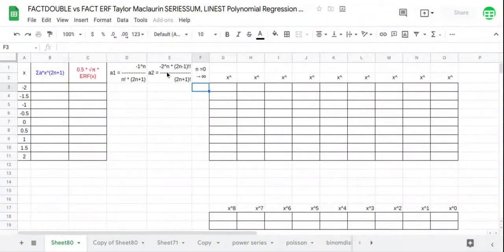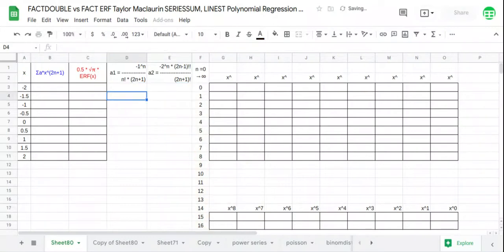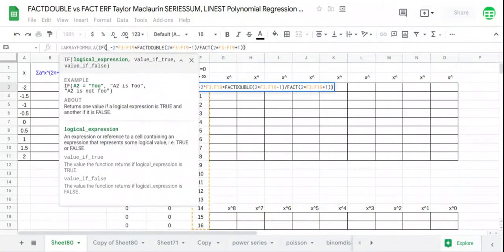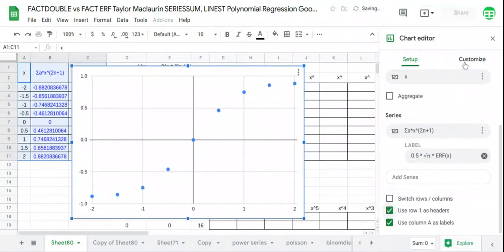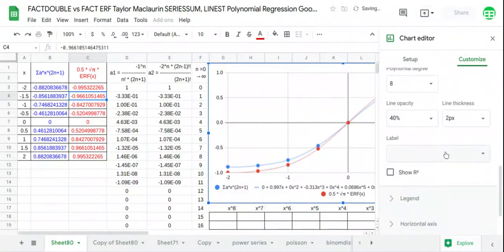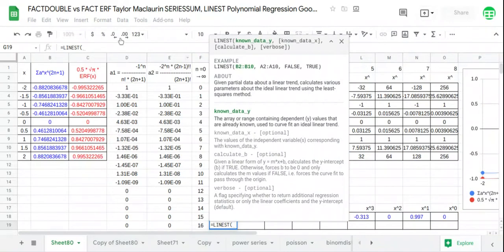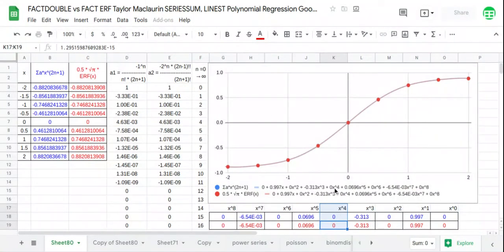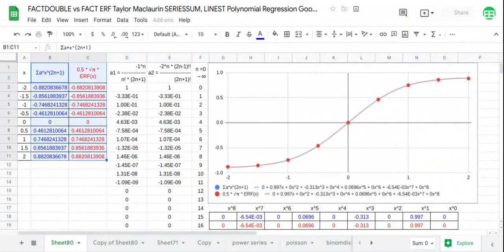FACTDOUBLE vs. FACT ERF Taylor Maclaurin SERIESSUM LINEST Polynomial Regression Google Sheets excel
This video shows the use of ARRAYFORMULA, FACTDOUBLE, FACT, LINEST, SERIESSUM, in the, Taylor Series, Maclaurin Series, of, ERF, in, Google Sheets, Excel.